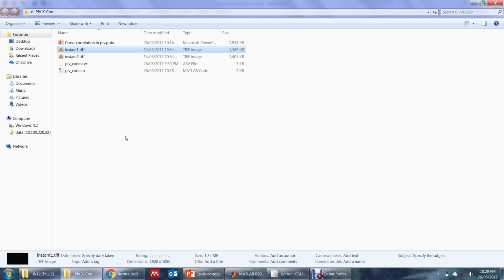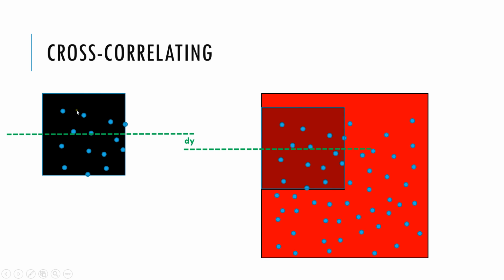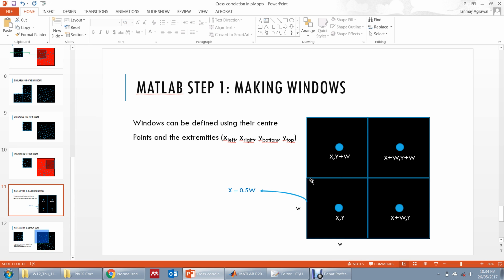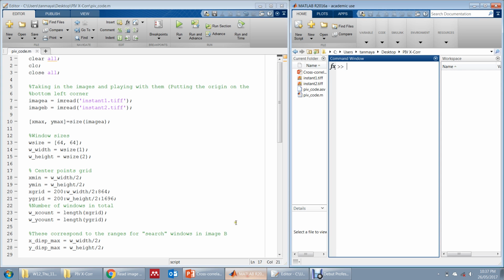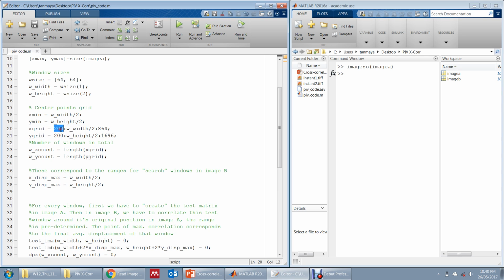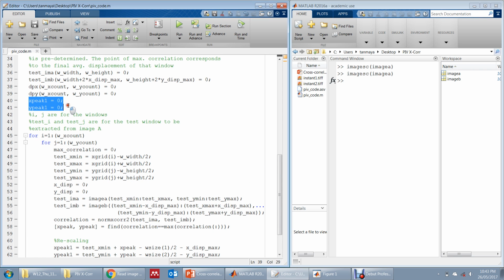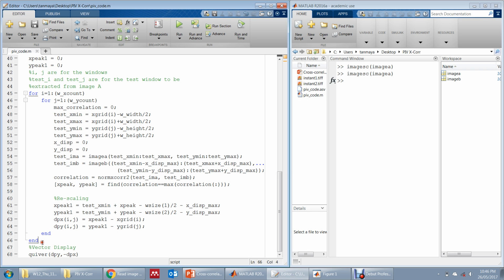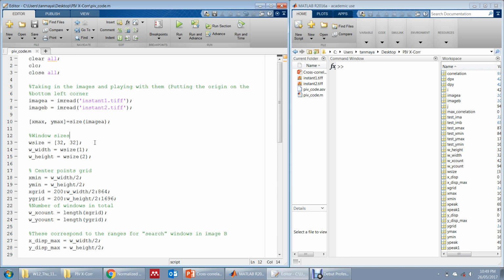Cross-Correlation for Particle Image Velocimetry (PIV) using MATLAB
In this tutorial, I discuss the concept of cross-correlation and how it can be used to study and analyze images obtained from a PIV set-up.